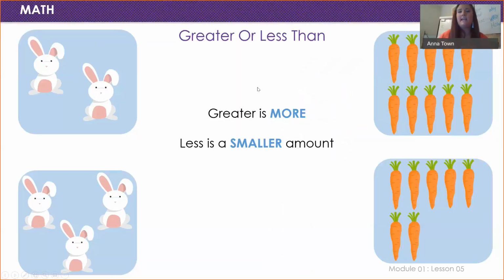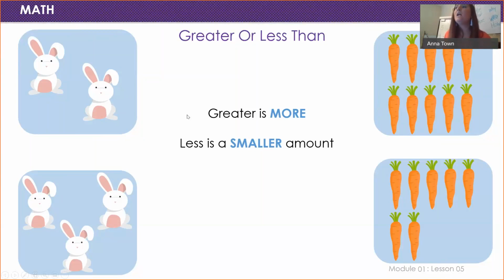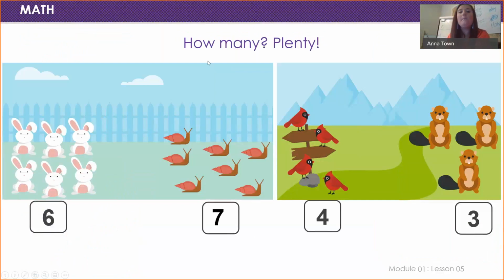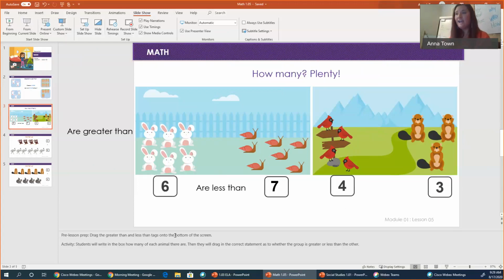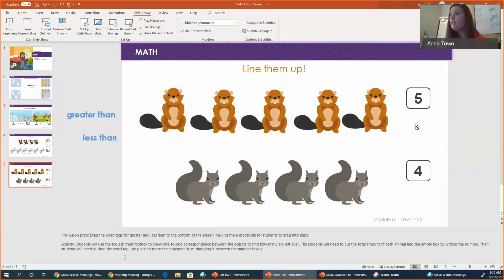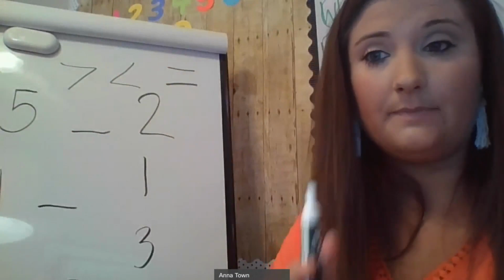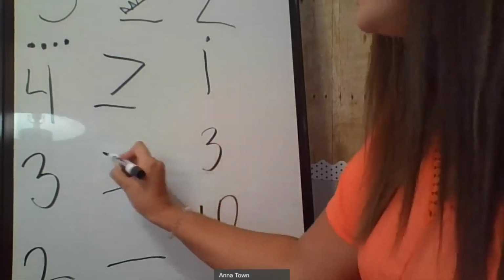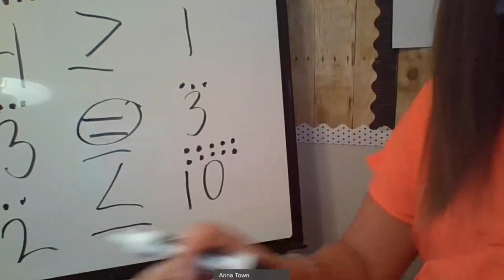Math 1.05 8/17: